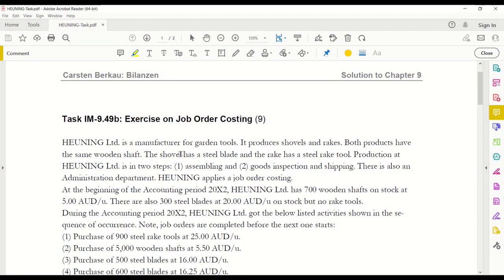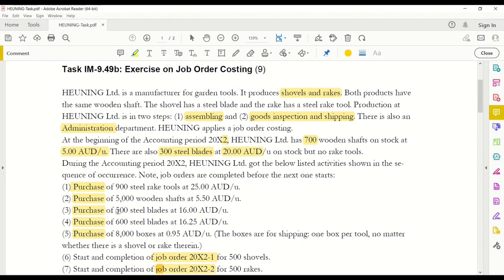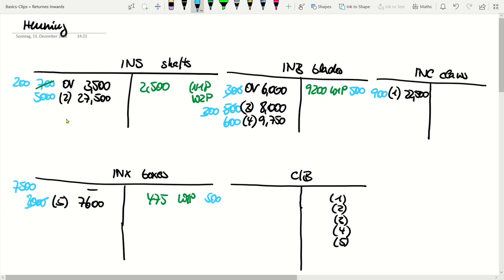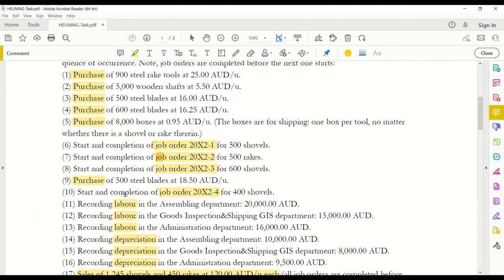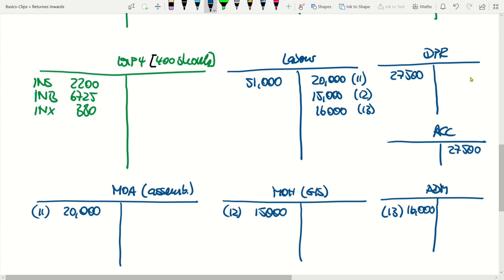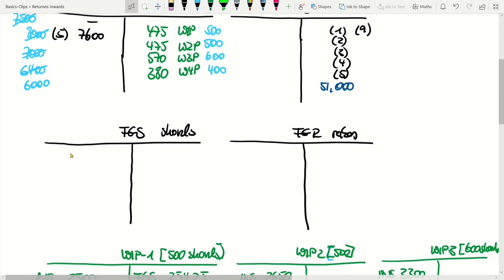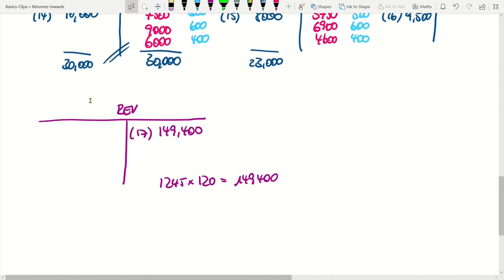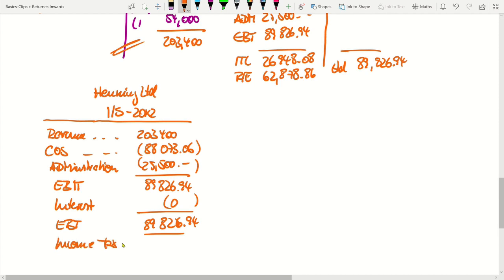Exam task HEUNING - Basics of Accounting, Prof. Berkau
This is a video of how to solve an exam task about inventory valuation in a production firm. The company HEUNING applies a perpetual inventory movement system and the first-in-first-out formula.

FS7e Tutorial HEUNING